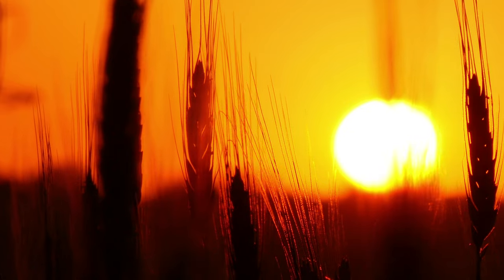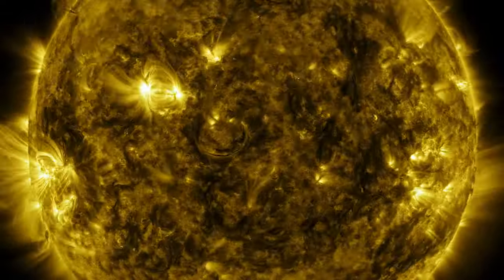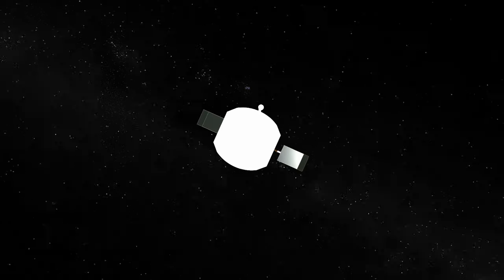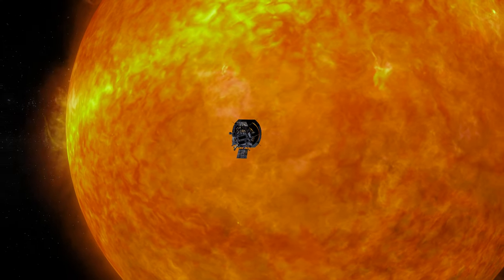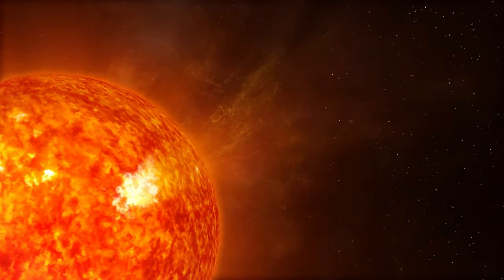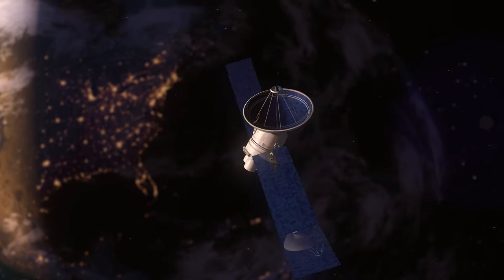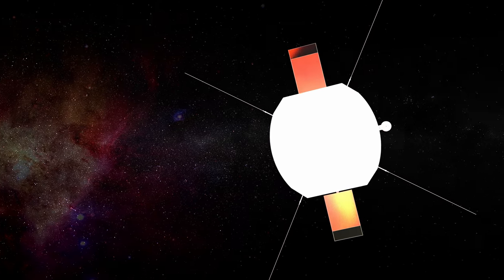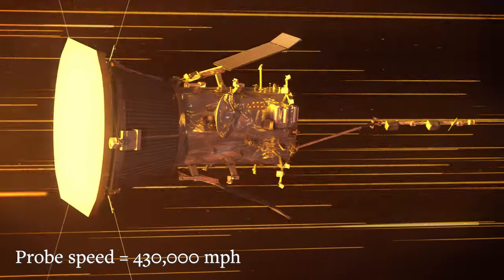Solar probe touches the sun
Launched in 2018, NASA’s Parker Solar Probe spacecraft, with instruments developed and built by UC Berkeley, has now travelled closer to the sun than any other mission in history, actually penetrating the sun’s atmosphere, to investigate highly charged magnetic field.

Now, that data has allowed solar physicists to map the source of a major component of the solar wind that continually peppers Earth’s atmosphere, while revealing strange magnetic field reversals that could be accelerating these particles toward our planet.

These accelerated particles interact with Earth’s magnetic field, generating the colorful northern and southern lights but also potentially damaging the electrical grid and telecommunications networks on the surface, threatening orbiting satellites and perhaps endangering astronauts in space.

The more solar physicists understand about the magnetic environment of the sun and how it flings solar wind particles out toward the planets, the better they will be able to predict events to prevent damage.

“There was a major space weather event in 1859 that blew out telegraph networks on Earth and one in 1972 that set off naval mines in North Vietnam, just from the electrical currents generated by the solar storm,” said Stuart Bale, a University of California, Berkeley, professor of physics and lead author of an article about new results from the probe’s FIELDS experiment. “We’re much more of a technological society than we were in 1972, the communications networks and the power grid on Earth are extraordinarily complex, so big disturbances from the sun are potentially a very serious thing. If we could predict space weather, we could shut down or isolate parts of the power grid, or shut down satellite systems that might be vulnerable.”
 (Cont'd...)

Video by Roxanne Makasdjian and Stephen McNally (Animations and images courtesy of: NASA/JHUAPL, NASA GSFC/CIL/Brian Monroe, NASA GSFC/CIL/Krystofer Kim, Johns Hopkins University/APL/Steve Gribben)